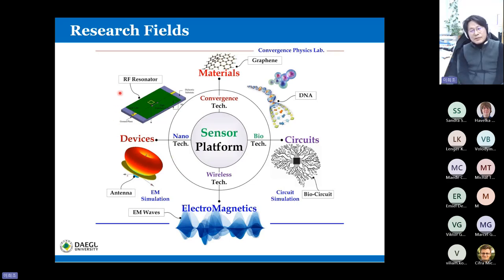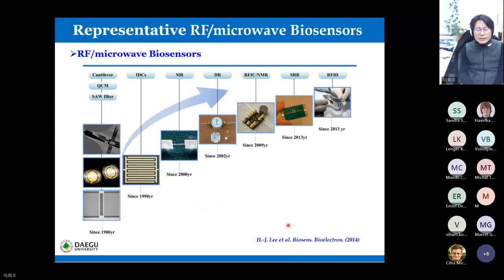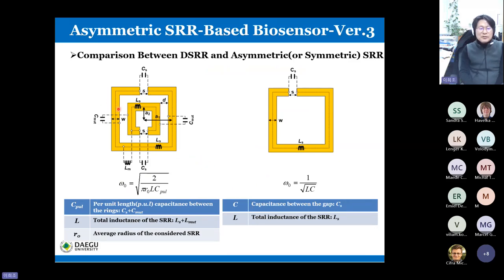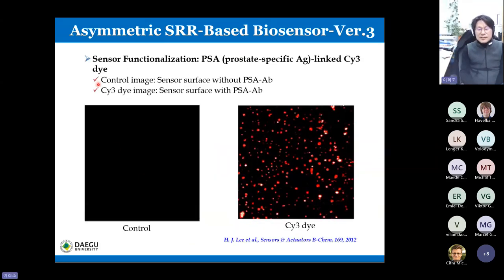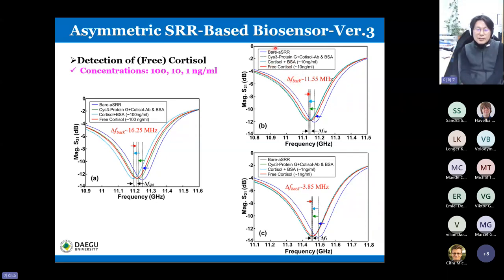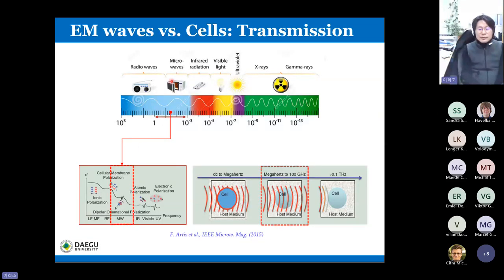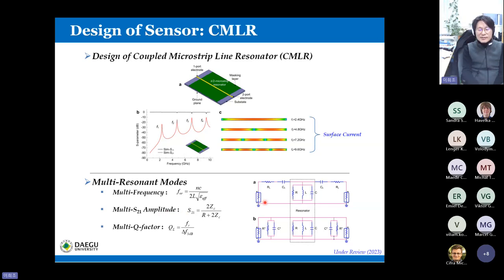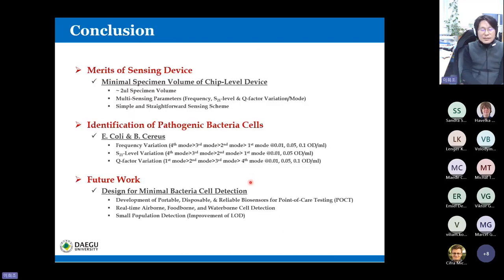BioED webinar 30 - Hee-Jo Lee - Resonators-based biosensing at RF/microwave regime...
In this talk, we first introduce the concept of biosensors in the RF/microwave regime and briefly explain the representative RF/microwave biosensors. In addition, this talk focuses on the two categorized biosensing in RF/microwave regions. One is biomolecular detection, such as cortisol and alpha-amylase, using simple resonators, e.g., metamaterial elements, and the other is bacterium cell detection, such as E. coli and B. cereus, in suspension using multi-resonant modes of coupled microstrip resonator. Finally, we suggest future challenges for highly sensitive and robust RF/microwave biosensors.

Speaker's profile
Dr. Hee-Jo Lee received the Ph.D. degree in Electrical and Electronic Engineering from Yonsei University, Seoul, South Korea, in 2010. From 2010 to 2012, he was a Post-doctor Researcher in Electrical and Electronic Engineering at Yonsei University and Graphene Research Institute at Sejong University. From 2012 to 2014, he worked as a Research Professor in Mechanical Engineering, Electrical and Electronic Engineering at Yonsei University. Since September 2014, he has been an Associate Professor with the Department of Physics Education at Daegu University. His main research interests are in the areas of electromagnetic wave and field theory, radio-frequency (RF)/microwave bio-and gas-sensors, RF/microwave circuit modeling and characterization of carbon nanomaterials, and electromagnetic metamaterials for biosensing. He also published 155 journals and conference papers on research fields. And Dr. Lee received the Scientist Medal from the International Association of Advanced Materials in 2021.